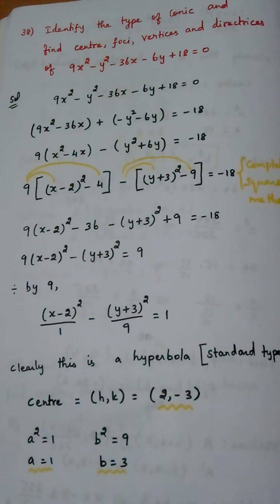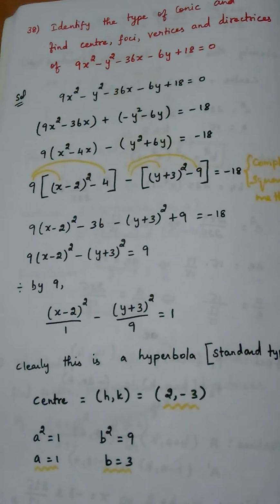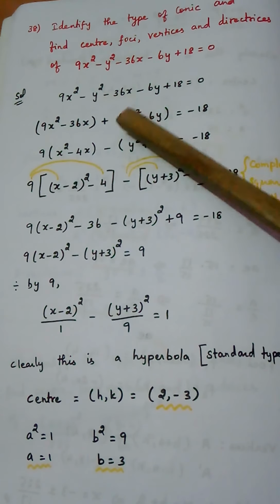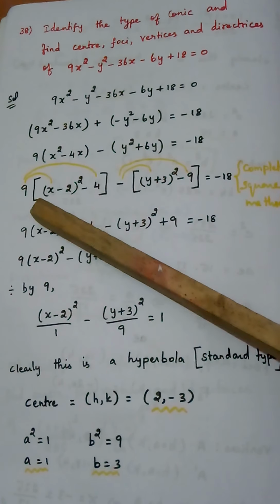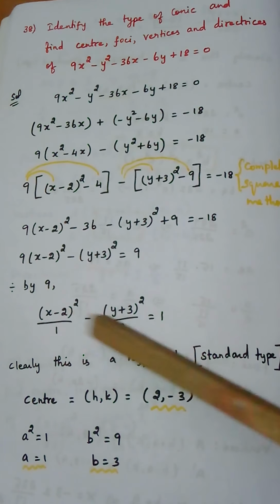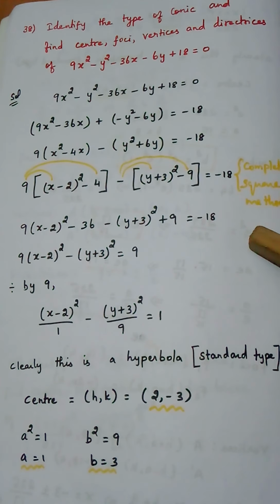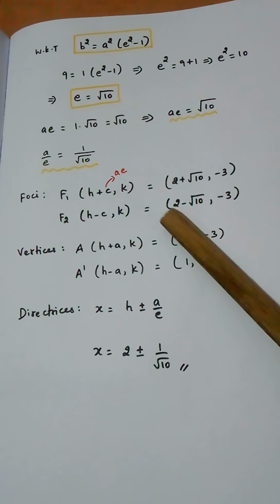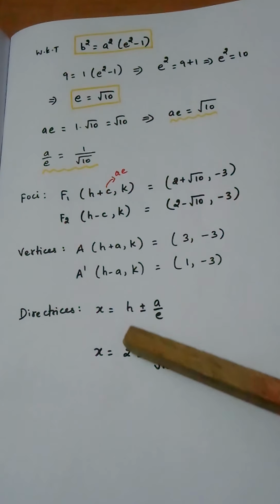Two dimensional analytical geometry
Hyperbola- (problem 38)